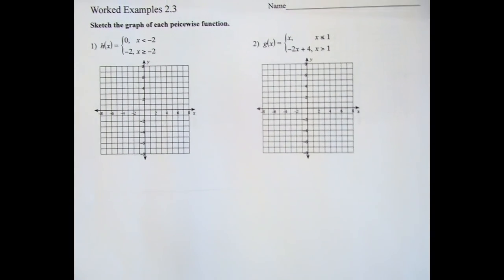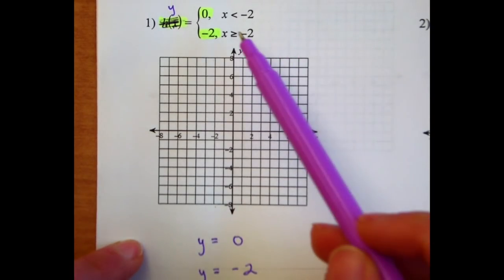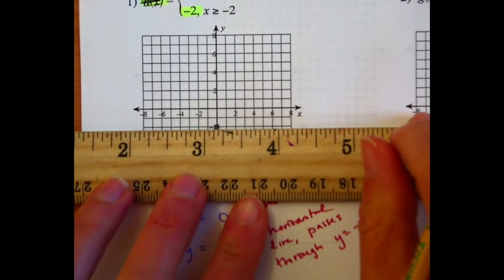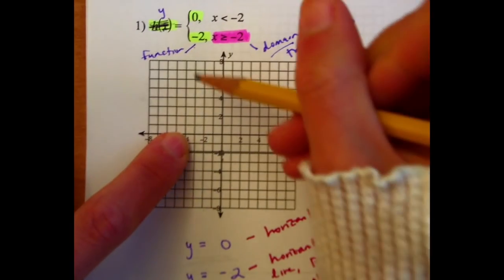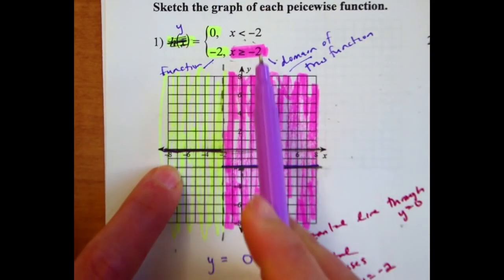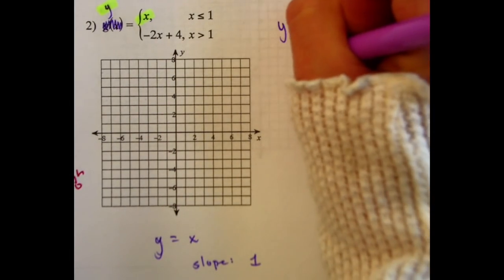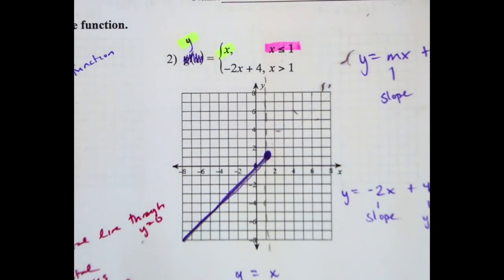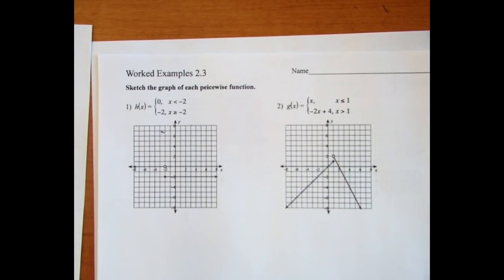2 3 Video Lesson